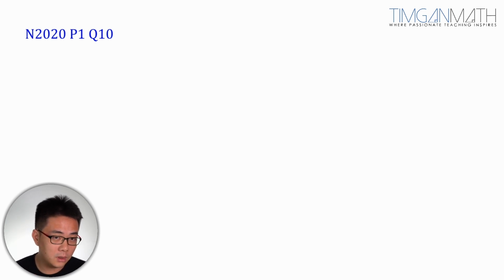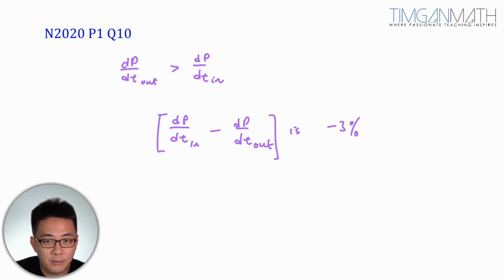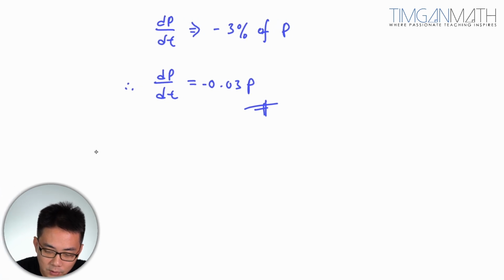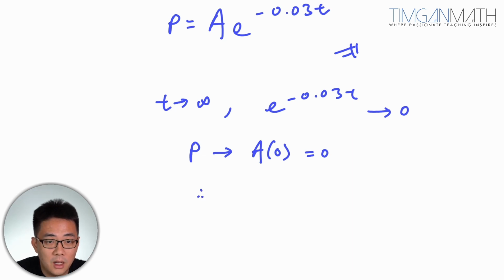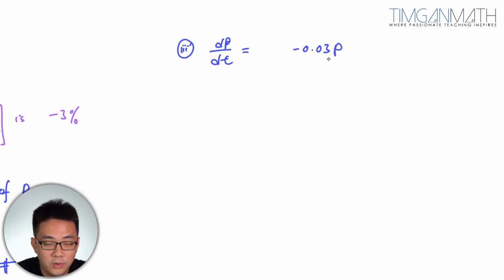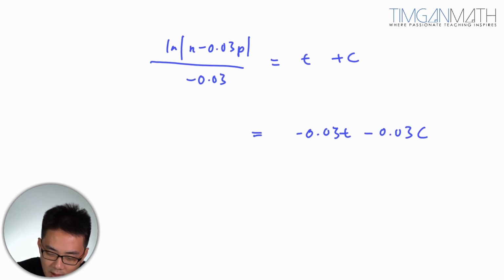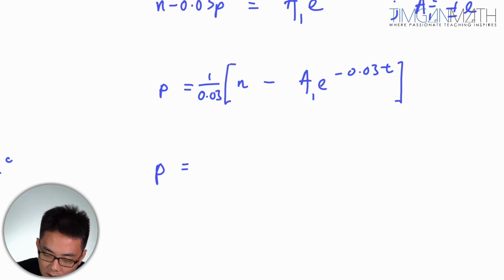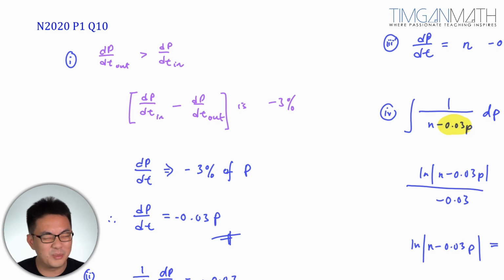[Differential Equations] N2020 P1 Q10 - H2 Math Tuition @ Tim Gan Math